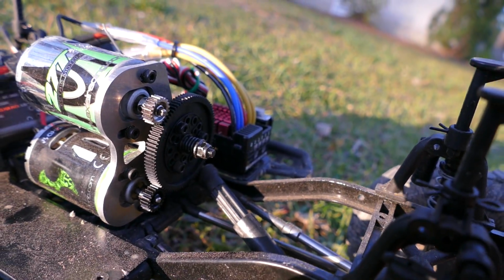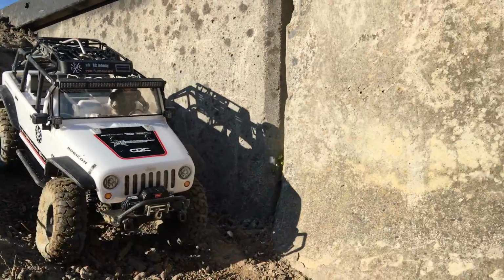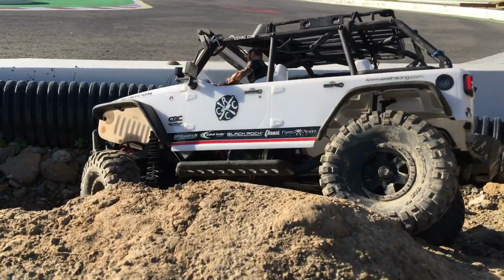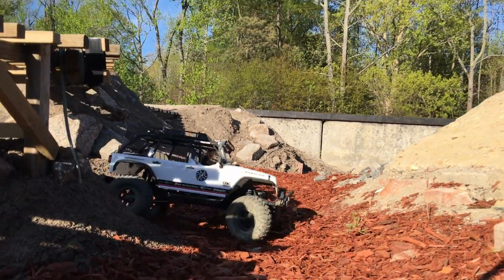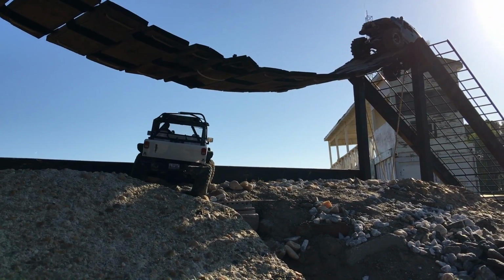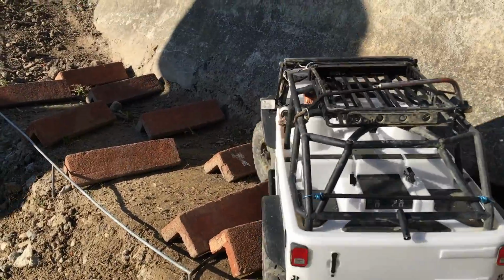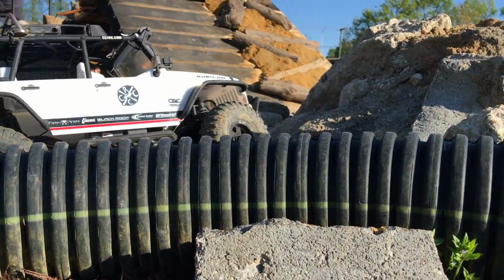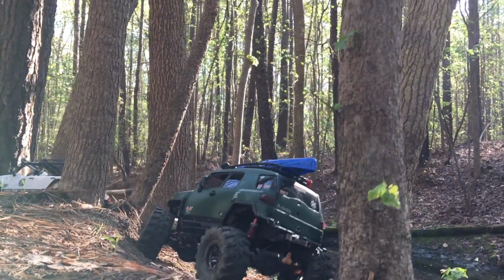Dual Motor SCX10 Tackles The New Trail Course At Debbie's RC World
— Now that I have the dual motor configuration on my SCX10, I wanted to get it out for its first run. I headed to Debbie's RC World to meet up with my buddy Pedar and see what they've added to the new course. It's looking really good and the truck handled really well with the dual motors. I had plenty of torque and wheel speed. The dual motors also also kept the temps down as I powered through the new course. I'm really digging the truck and the course. Can't wait to hit it up with a bunch of people.